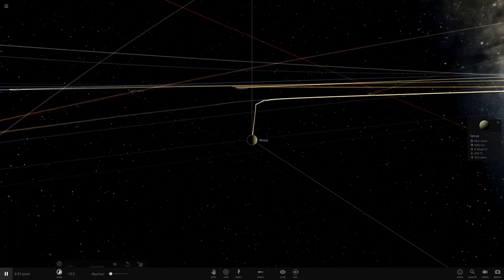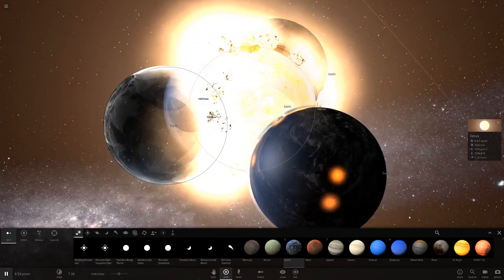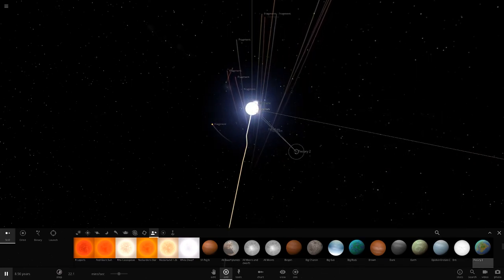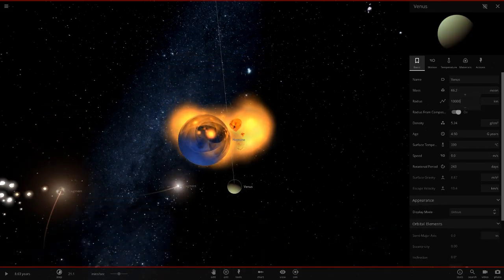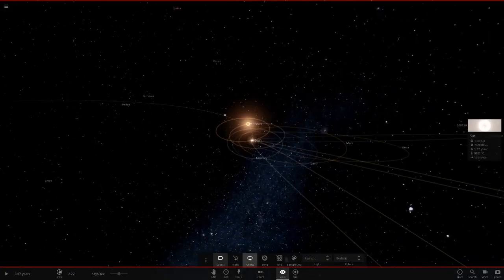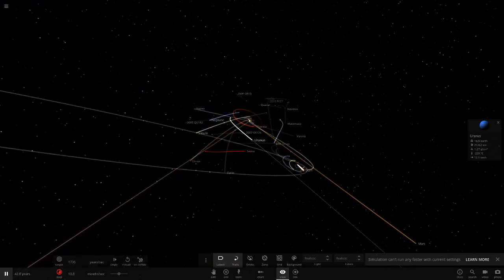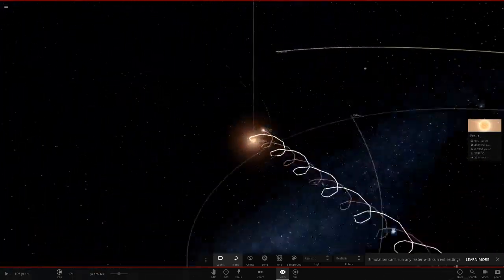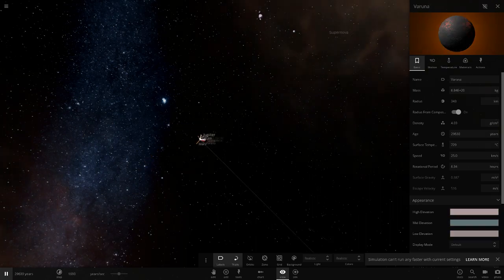Universe Sandbox ² Turning Venus Into A Star